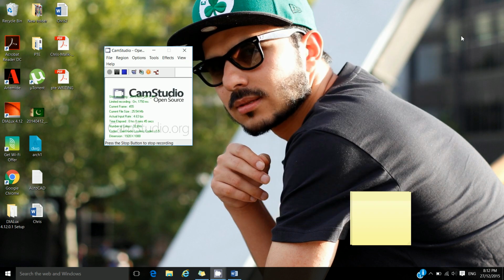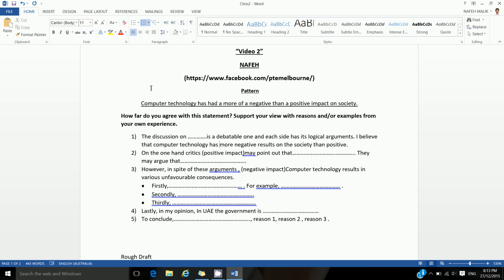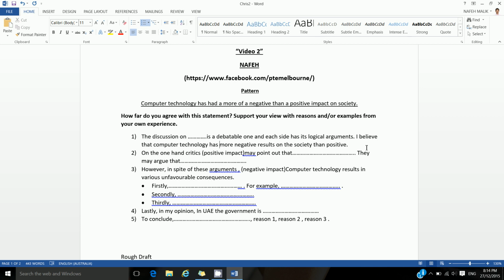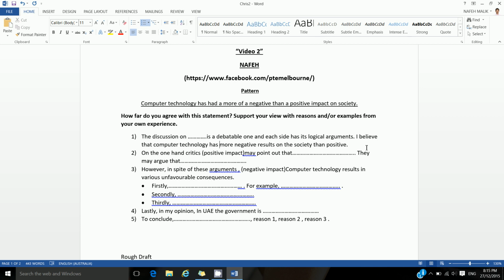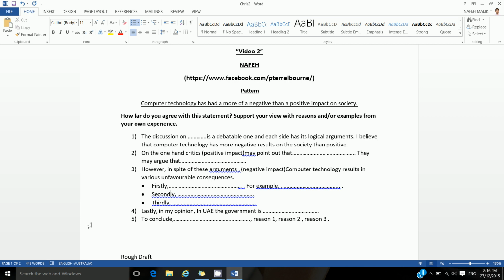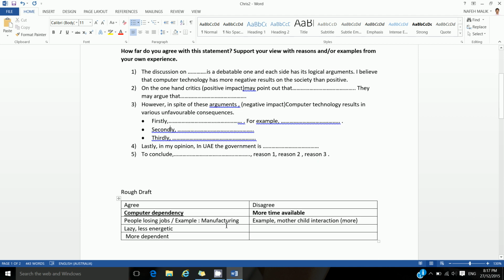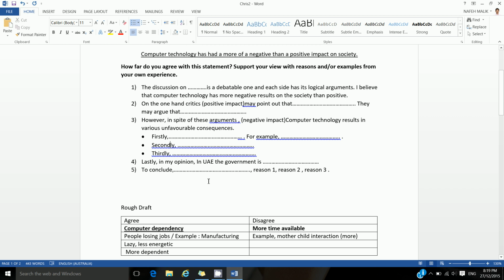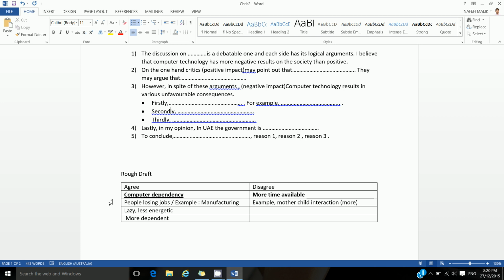PTE WRITING Video2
PTE Writing Tips